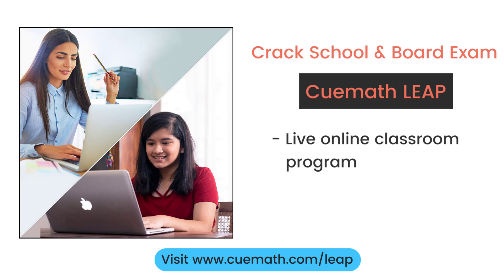Class 7 Chapter 3 Ex 3.1 Q 4 Data Handling Maths NCERT CBSE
To download pdf of all text solutions for this chapter click here NOW